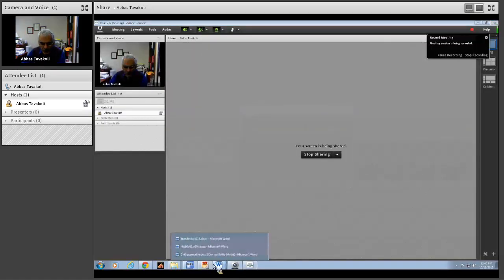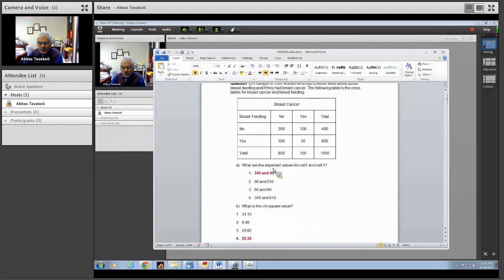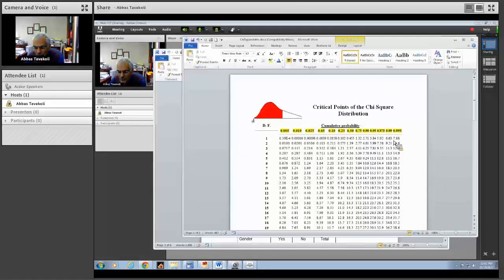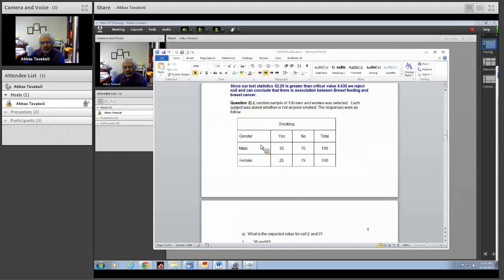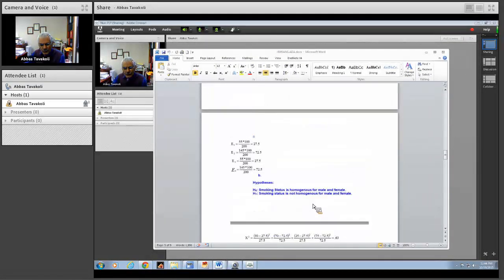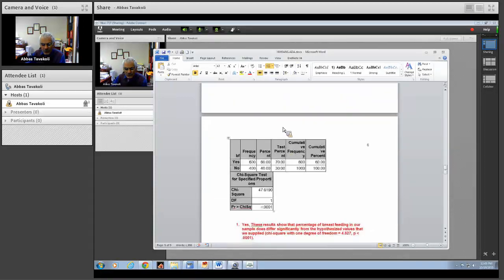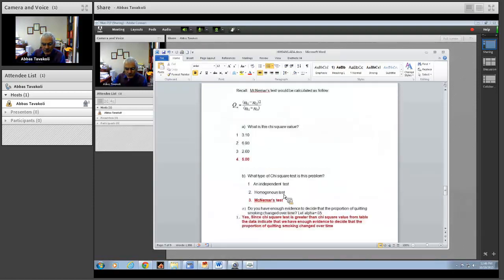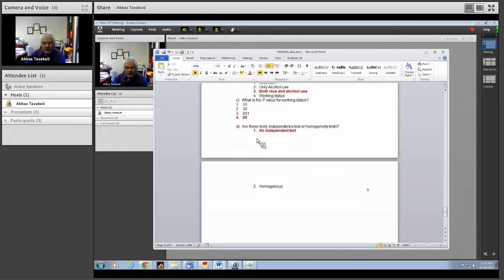Nurs 717 33 Feedback for HW 9 0